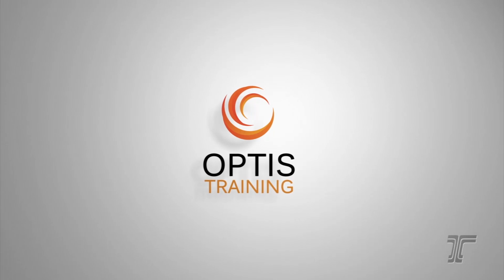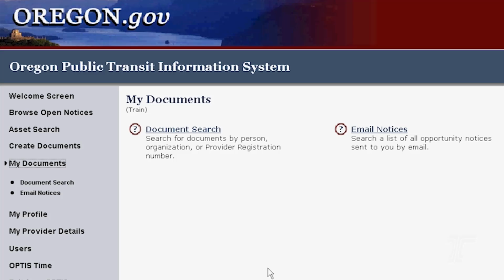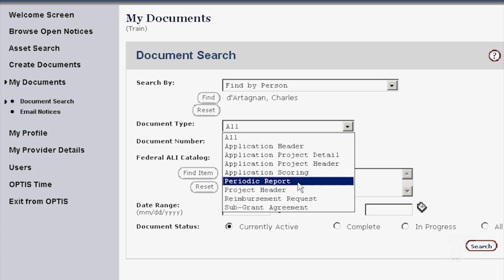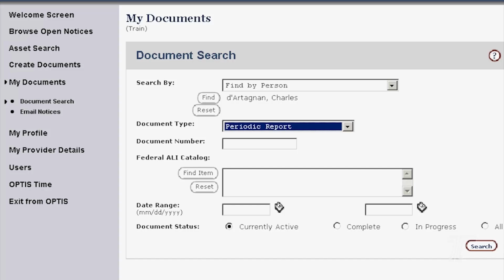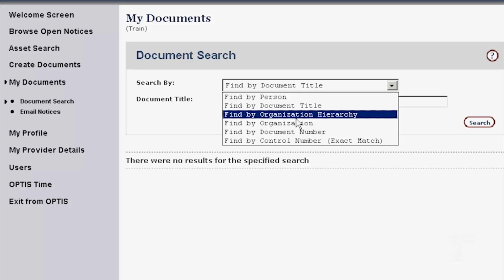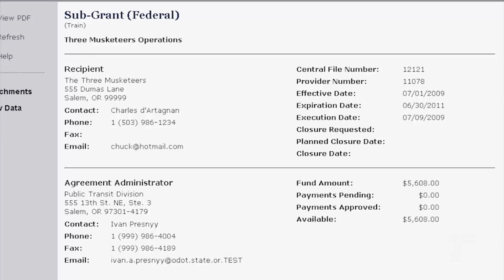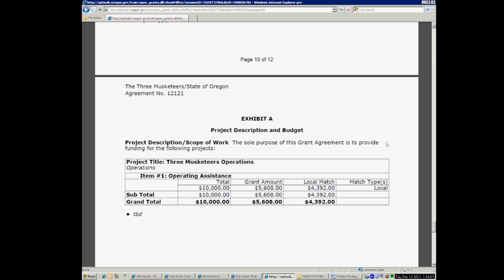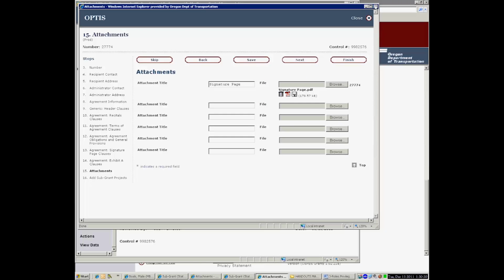OPTIS Training Part 4: Searching for Documents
Basic search procedures for locating information need on different document types. Topics: Document Types, Search by Organization, Control Number, and Date Ranges.

Since March 2012, we are pleased to be able to provide you with an online training opportunity where you'll learn how to enter periodic reports, request grant reimbursement, track your PTD-funded projects, and more. We created a video of a recent two-day OPTIS training and broke it out into about 15 to 30 minute segments that you can watch at your own pace.